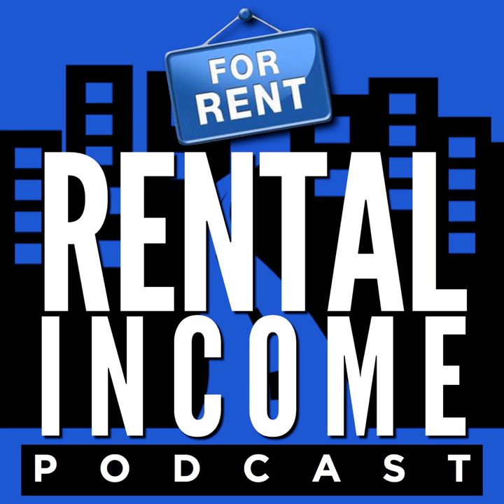Buying Rentals For Cash Flow And Appreciation With Ashley Wade (Ep 300)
Ashey talks about how she profits over $3,000 a month and has made $800,000 in appreciation on 4 rental properties over the last five years.

 We talk about the kinds of properties she's been buying, and how she manages her rentals while working full-time. We also review her income and her average monthly expenses.